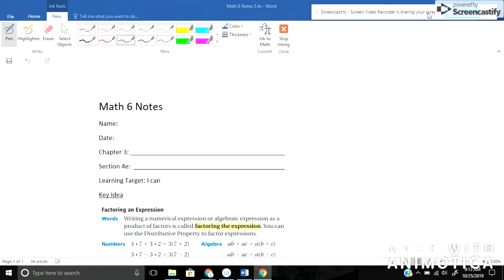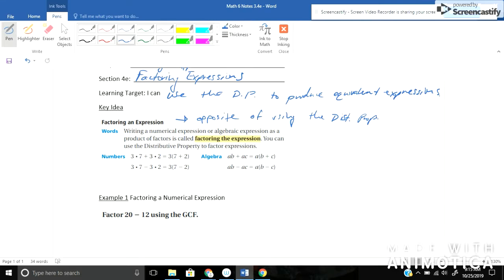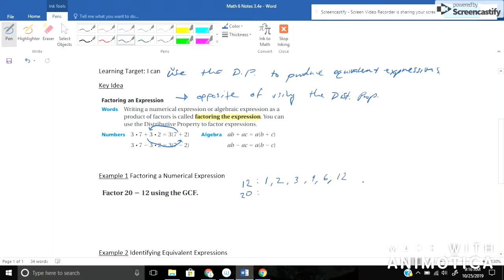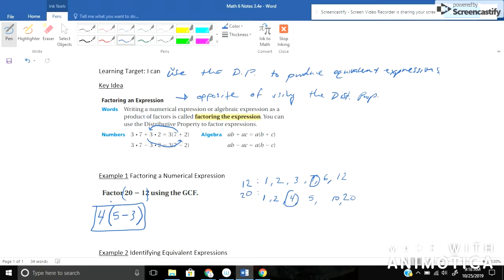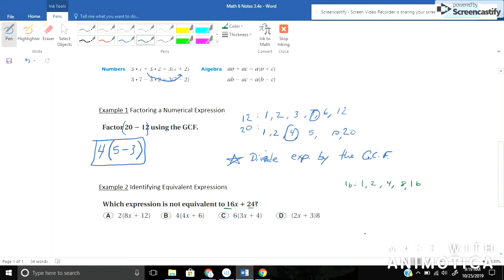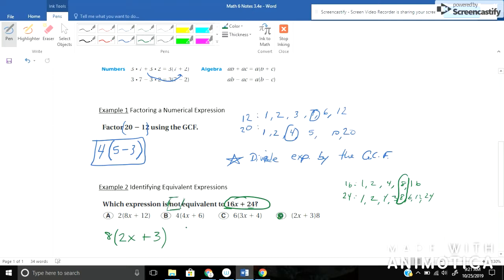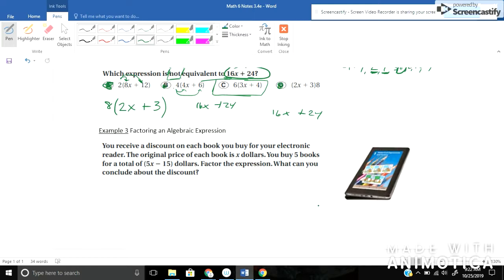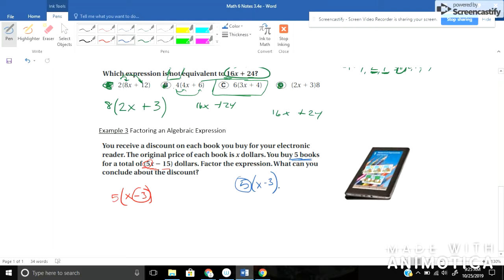Math 6 3.4e Factoring Expressions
Big Ideas Common Core Math